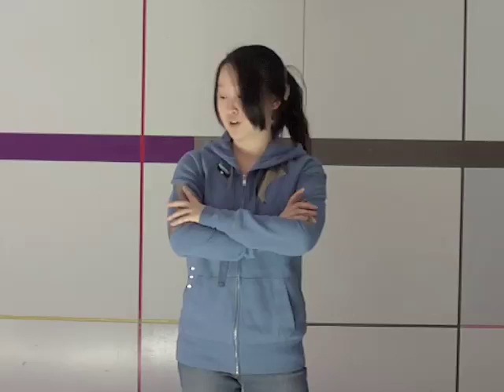soundie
A musical touch-sensitive light-up hoodie, created using the LilyPad Arduino, which is designed by Leah Buechley. Created at the MIT Media Lab for the High-Low Tech research group.

This hoodie is a prototype project for the Lilypad Arduino, meant to inspire other applications. The hoodie was designed with purely artistic intentions and with absolutely no practical applications in mind.

Want to make your own?